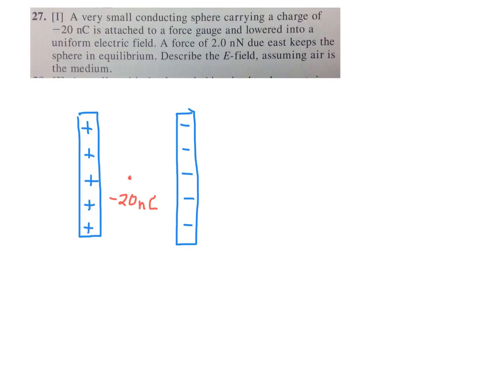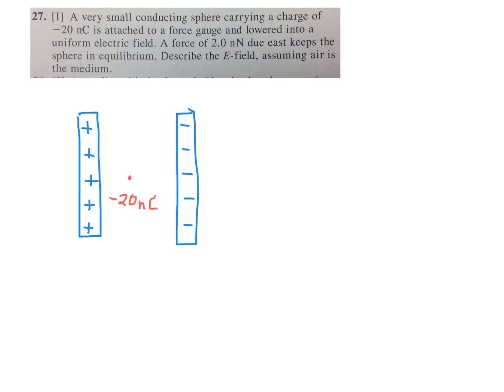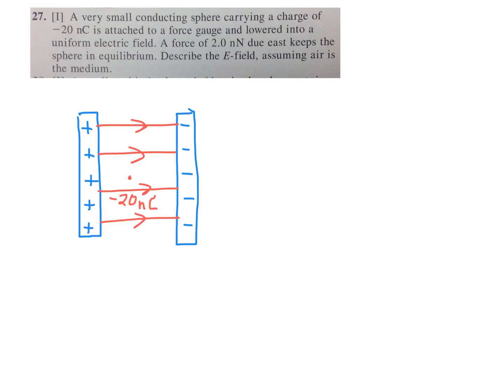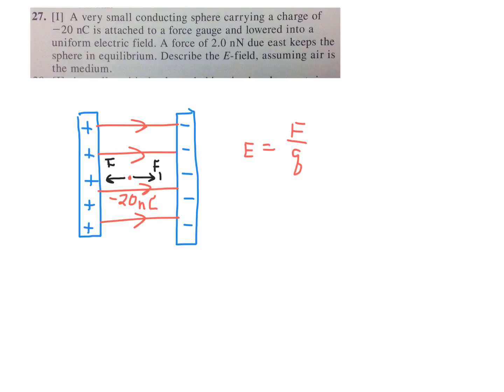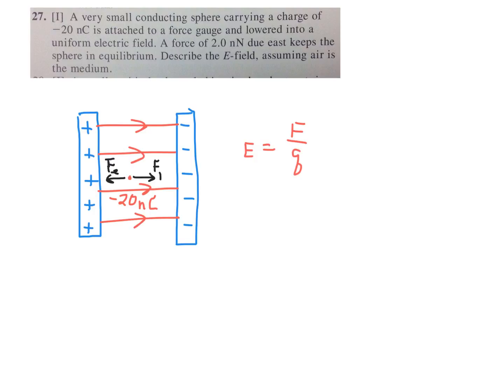Day 20 AP HW, Page 622 #27